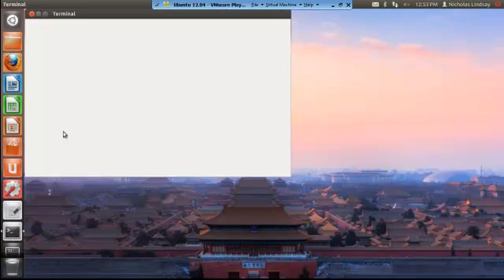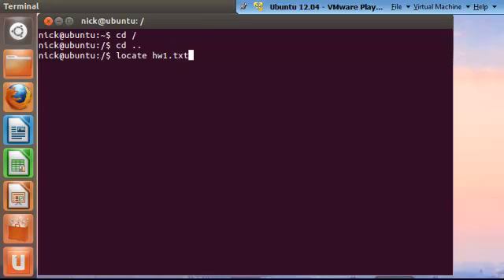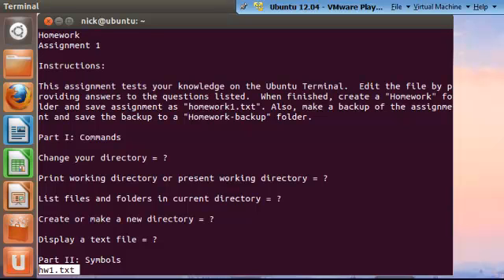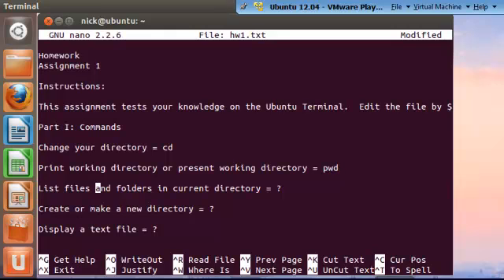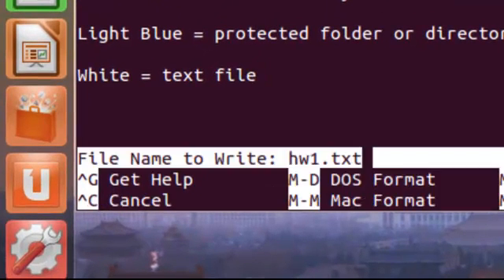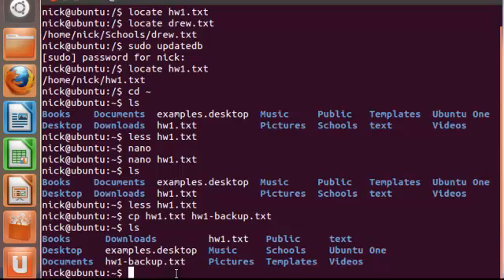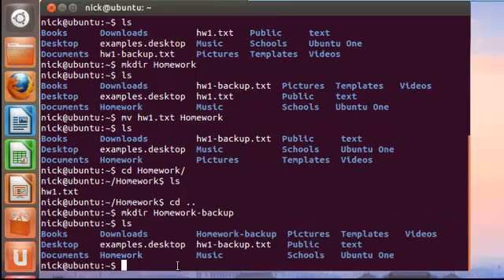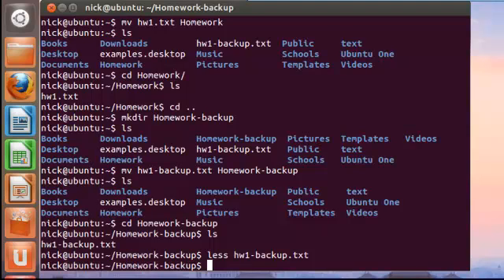Ubuntu 12.04 Terminal Tutorial #2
In this tutorial we explore the editing and saving options offered with nano.  We also become familiar with the locate command and how to update the database.